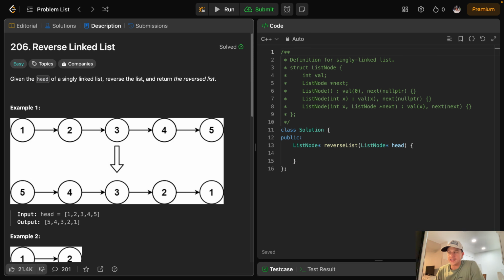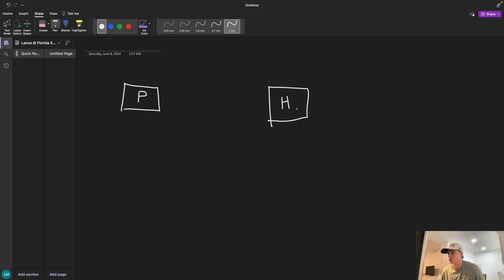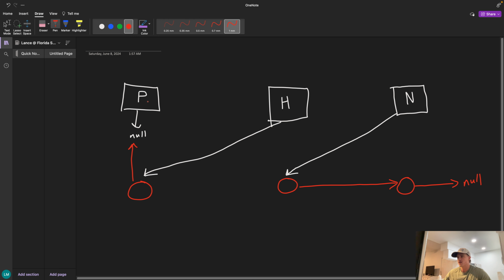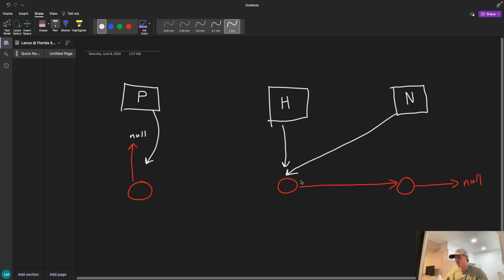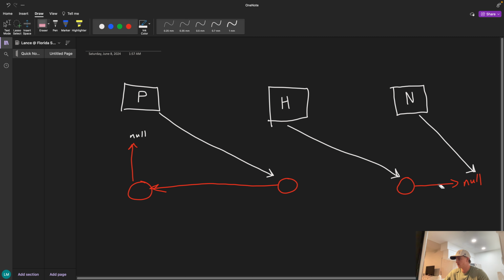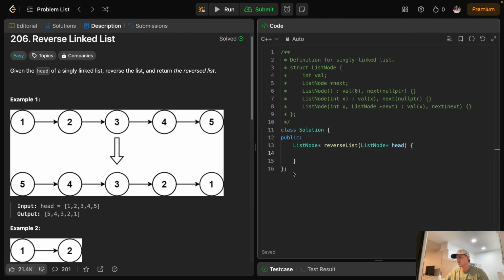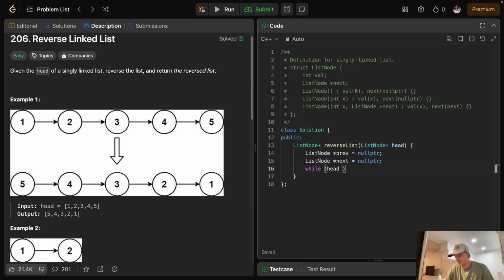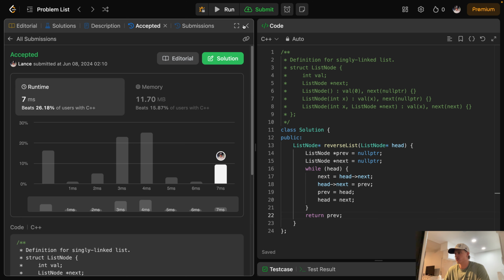LeetCode - Reverse Linked List - C++ Coding Interview